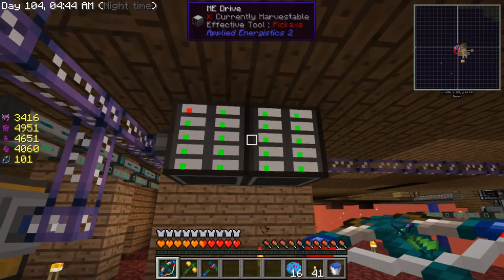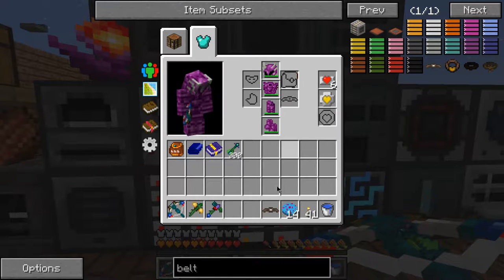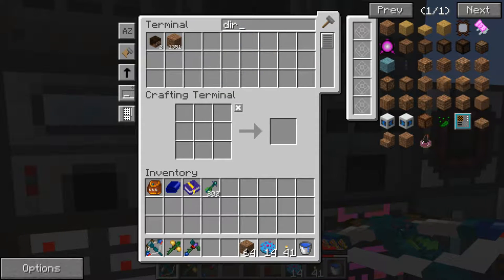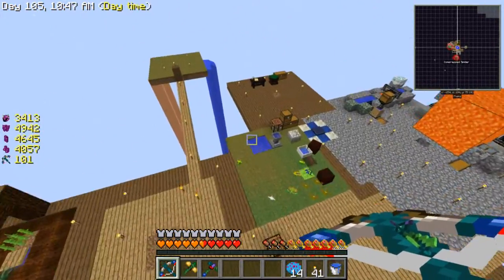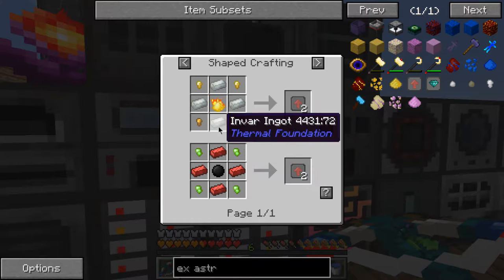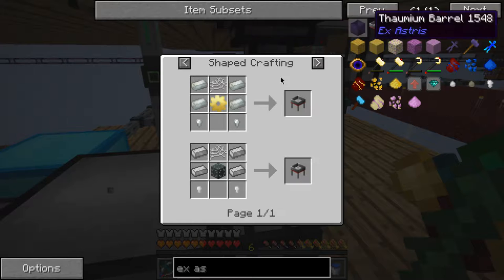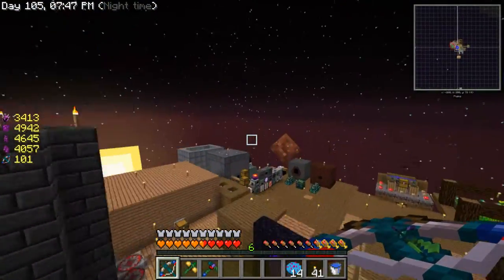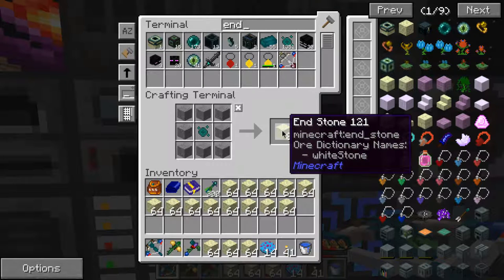Skyfactory 2.5 - Ep 35 - Faster Sifting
In this episode I set up a faster system for sifting by resources and then work on the big reactors.